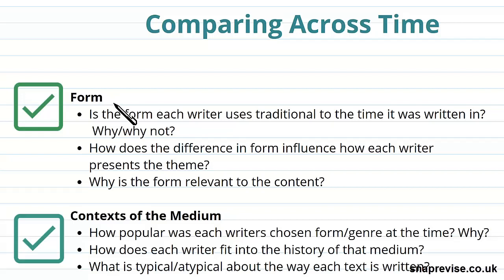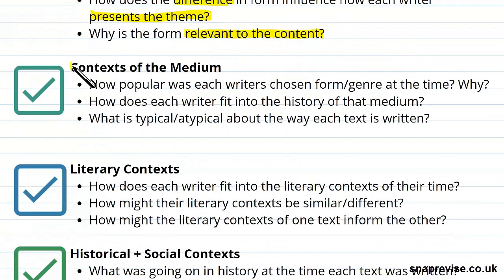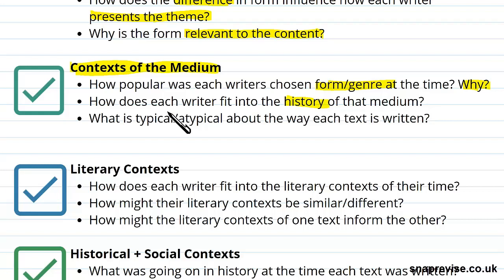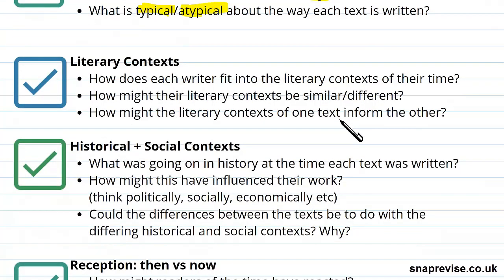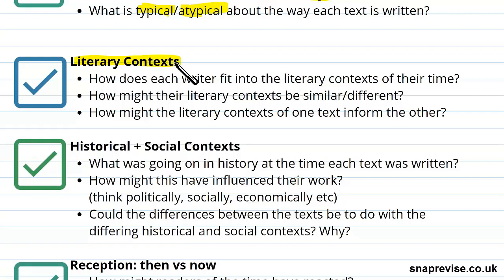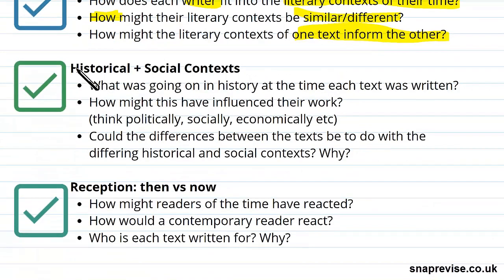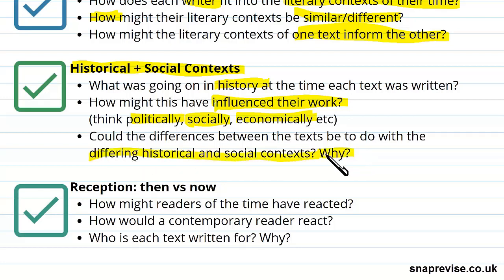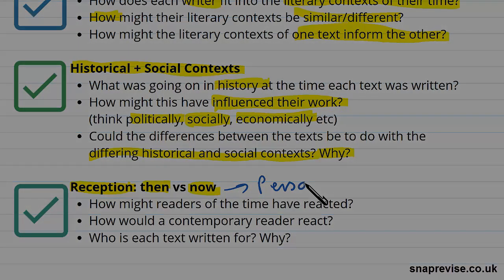Drawing comparison: Across Time (Part 1) | A-level English Literature | AQA, OCR, Edexcel